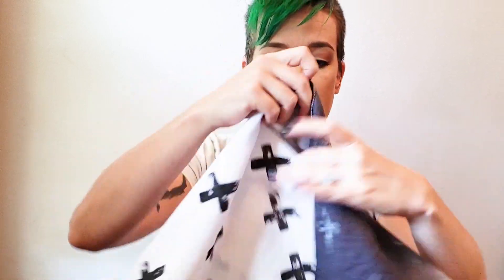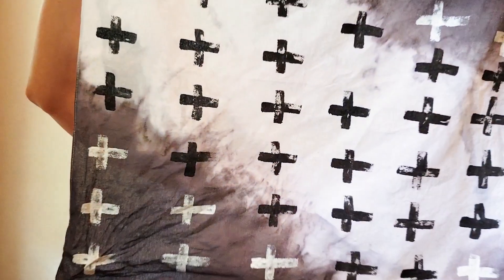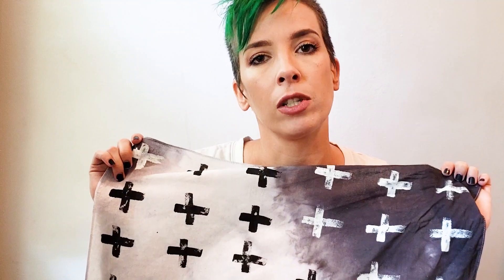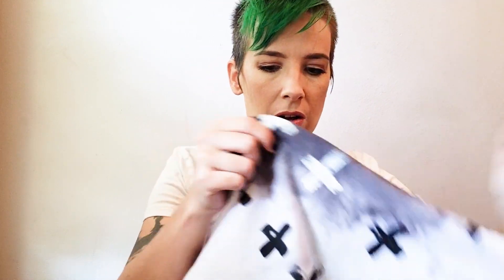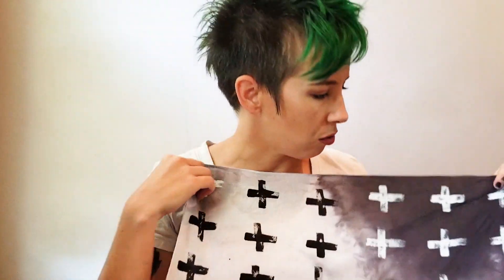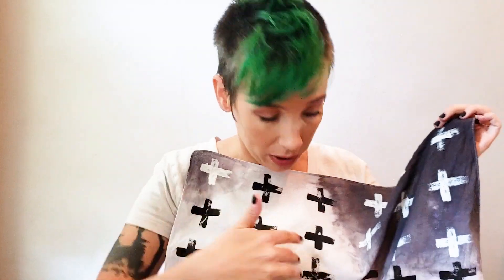DIY Handkerchief Designs | Grunge Punk Bandanna | Fabric Painting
++ DIY Handkerchief Designs | Grunge Punk Bandanna | Fabric Painting ++ In this quick video you will see how easy it is to customize a bandanna for your next protest/concert/bike ride with just a few cheap supplies. SKIP TO 1:50 TO STOP MY YAPPIN.